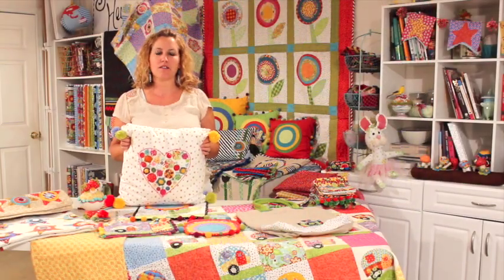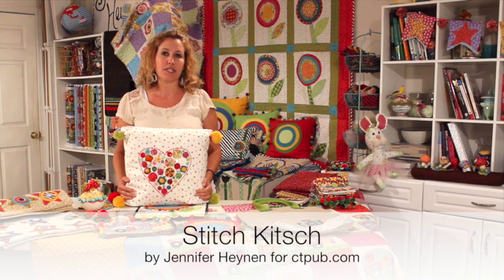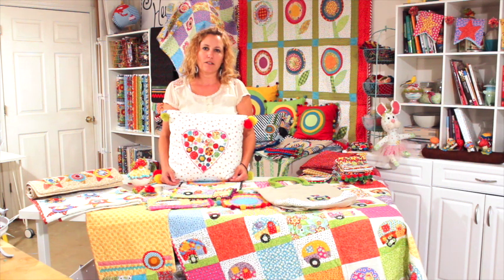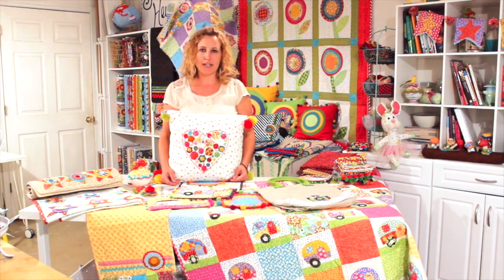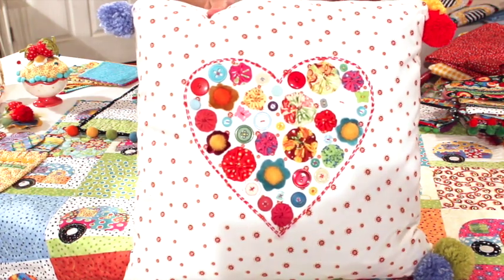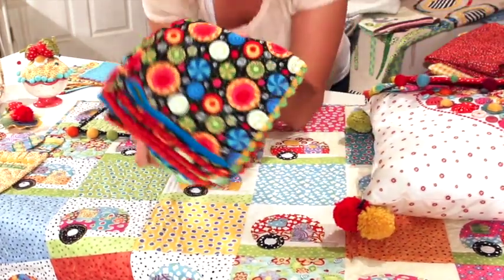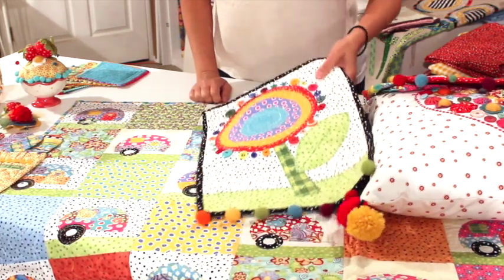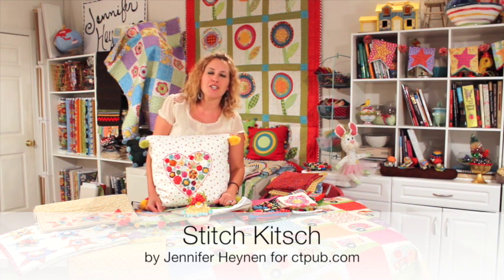Stitch Kitsch with Jennifer Heynen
Put the fun back in sewing with little treasures to sew, embellish, and share! Popular fabric and pattern designer Jennifer Heynen invites you to choose your own sewing adventure with 44 playful projects that make perfect gifts. From pouches and pincushions to quilts and cheerful home decor, each of the 11 featured designs includes 3 happy variations. Turn a funky wallhanging into bull’s-eye pillows, a pom-pom trivet, or a lap quilt—the choice is yours! Choose your own sewing adventure, and then embellish projects with embroidery, buttons, trims, topstitching, and fusible appliqué (full-size patterns included)—until they are uniquely yours.